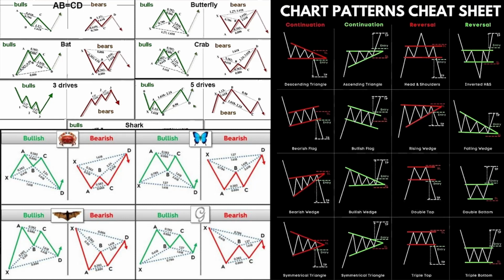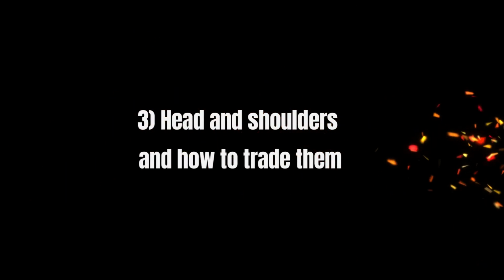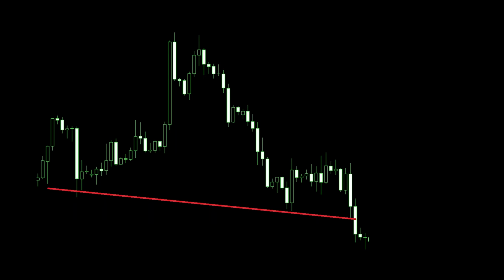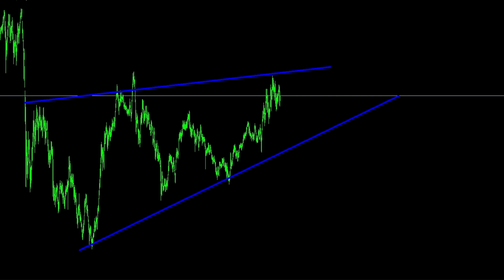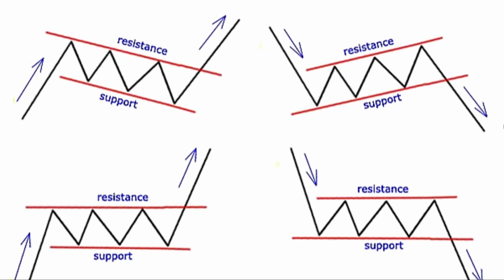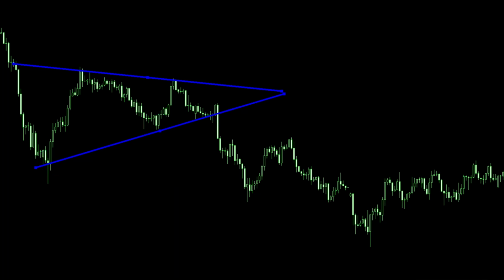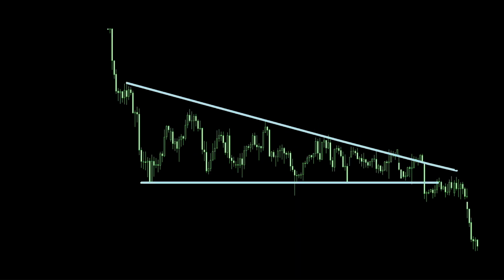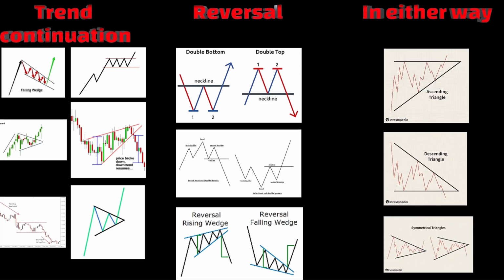Best trading chart patterns for beginners.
Hello fellows,
One more episode of the series. A fast cheat sheet of the most important pattern to trade the market. Here you will find the most important chart patterns to trade as beginners. In the description, you will find a more advanced version of each pattern we check in this episode. As we said the market is a self-fulfilling prophecy so you need to learn to use what more traders use.
Contents of this video:
00:00 Intro
00:26 1)What are chart patterns
01:48 2) Double or triple tops and bottoms
03:39 3) Head and shoulders how to trade them
05:16 4) Wedge Chart Patterns and how to trade them
07:27 5) Rectangle Chart Patterns and how to trade it
08:47 6) Pennants and how to trade them
10:11 7) Triangles and how to trade them
12:03 8) Main Groups of Chart Patterns
13:18 9)Chart Patterns anthology